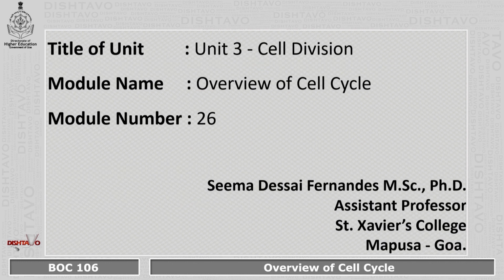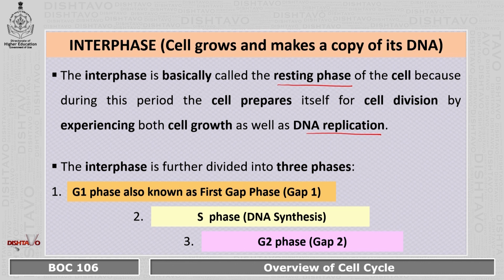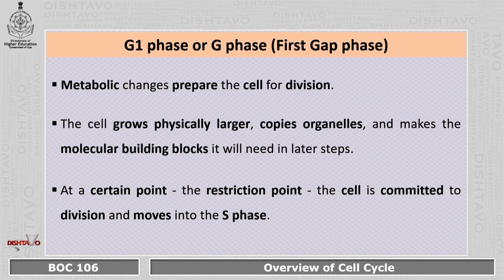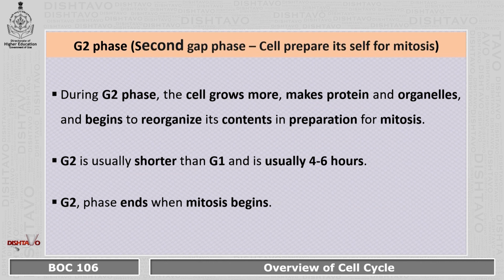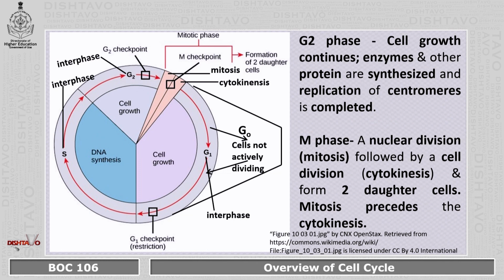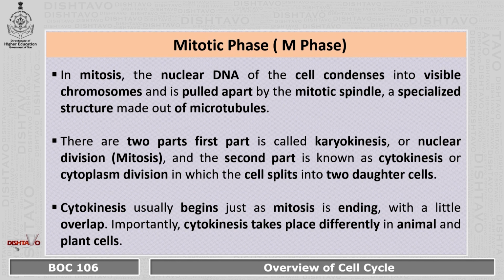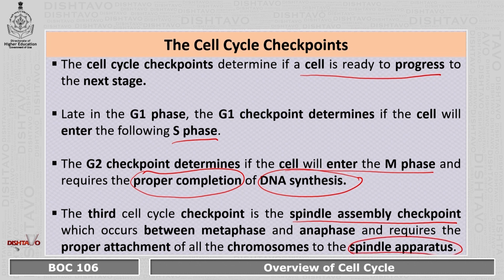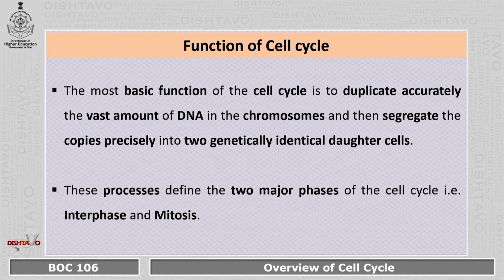26 || BOC 106 || Cell Division || Overview of Cell Cycle